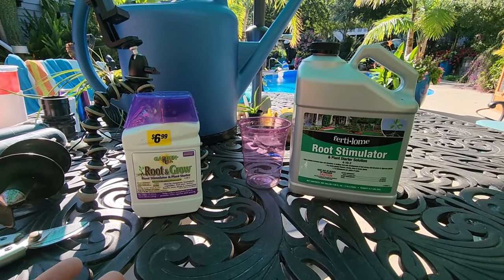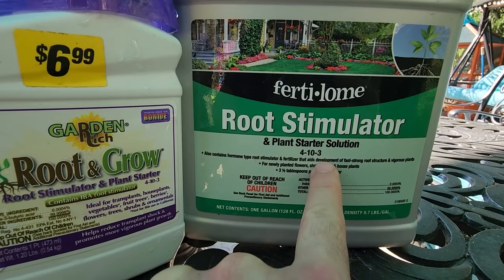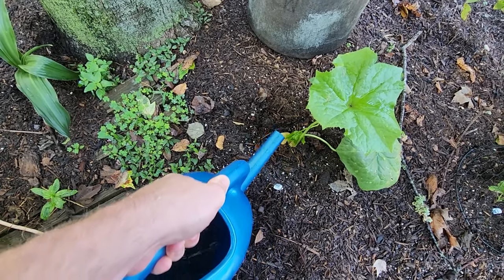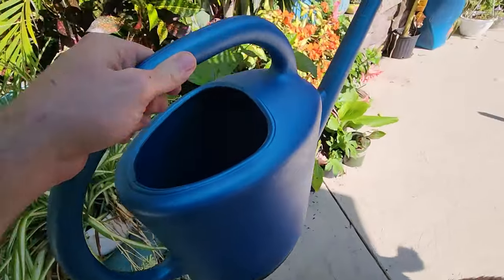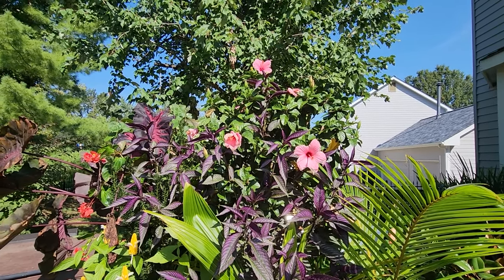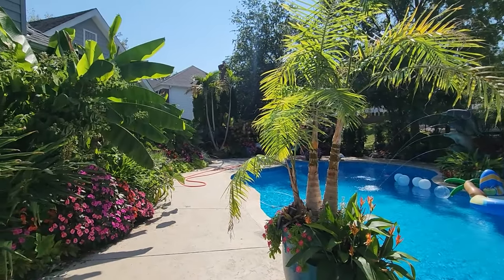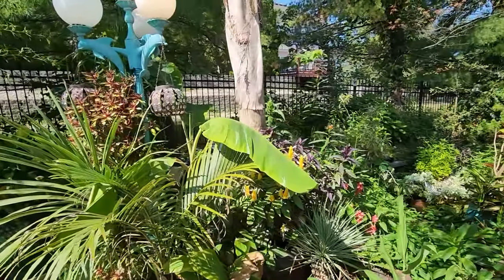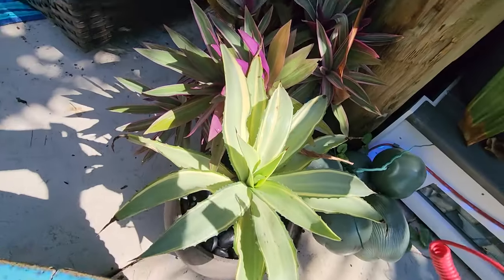Applying Root Stimulator & Talking About Nerdy Plant Stuff || Saturday Vlog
Architecture of the wood-wide web: Rhizopogon spp. genets link multiple Douglas-fir cohorts

Exploring How and Why Trees ‘Talk’ to Each Other

*The sky was smoggy so I photoshopped a rainbow into the sky of the thumbnail. *

Gardening Supplies
GE LED 32 watt Grow Light PAR 38